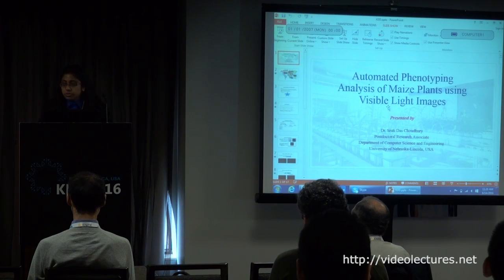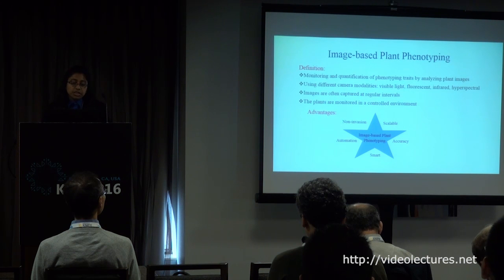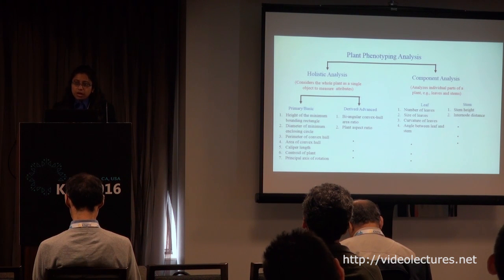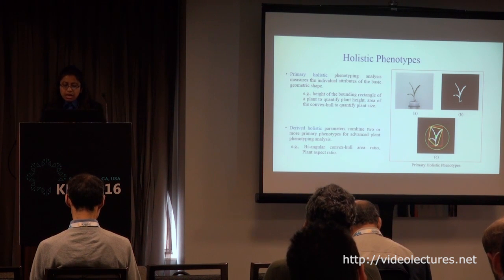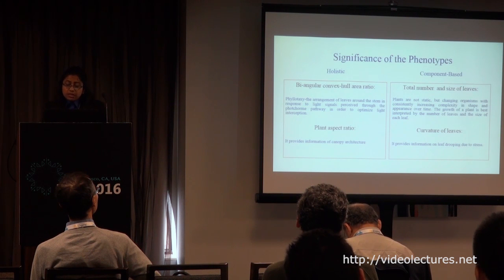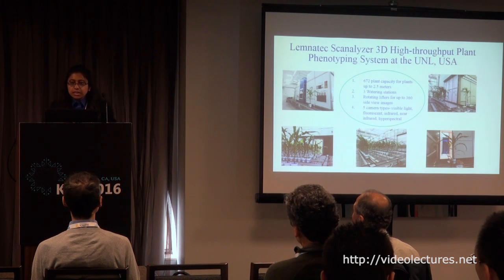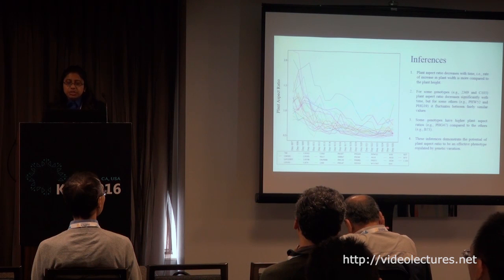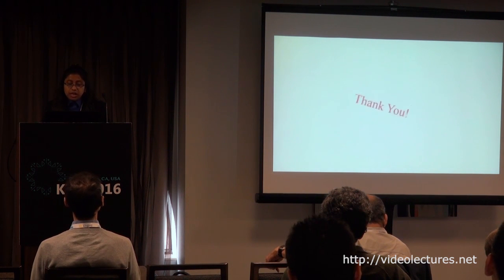Automated Vegetative Stage Phenotyping Analysis of Maize Plants using Visible Light Images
Author:
Sruti Das Choudhury, University of Nebraska-Lincoln